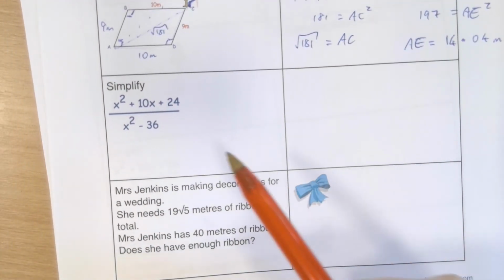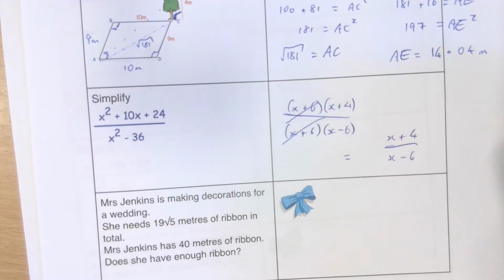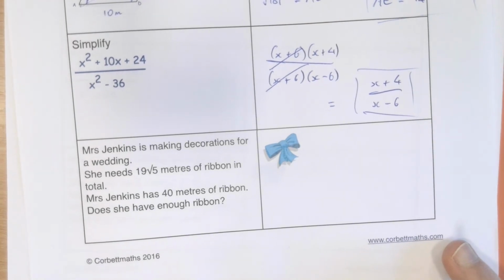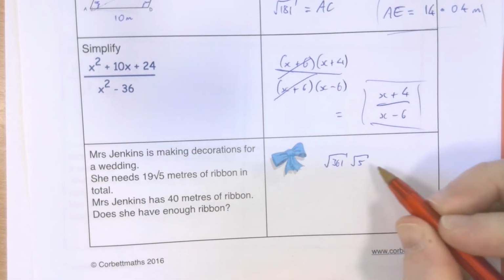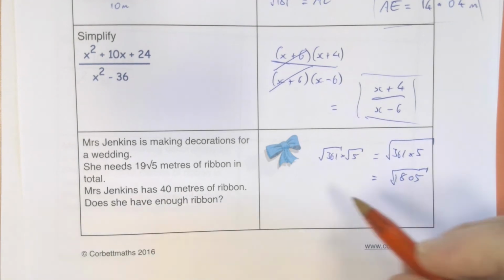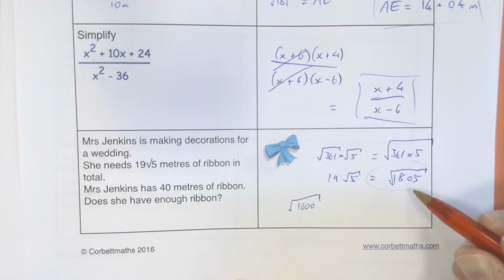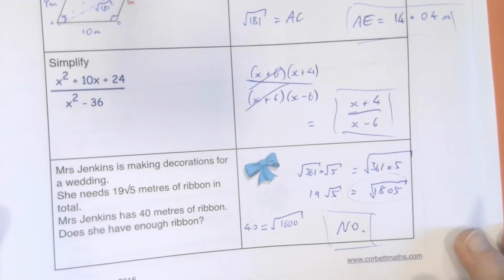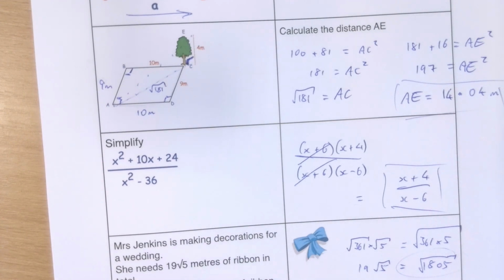UF/GE Corbett Maths Five-in-Five Review (IGCSE Maths) - April 2020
Dear all,

I'm back! I hope you had a good Easter. And indeed: I have returned to a host of requests for video support. I begin with reviewing this particular Corbett maths work that I have set my UF and GE. I hope you find this feedback useful!

JDD